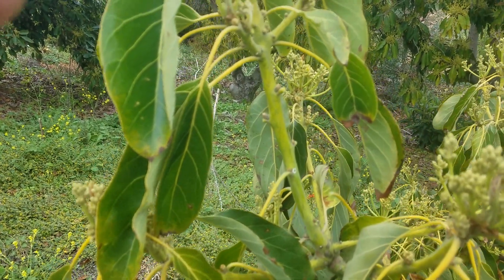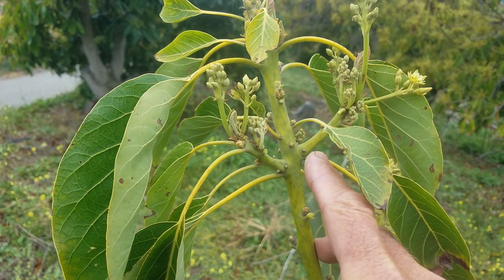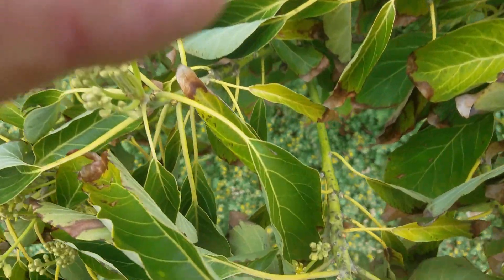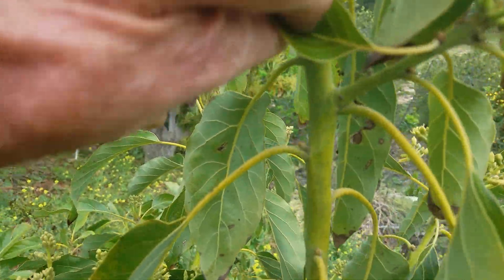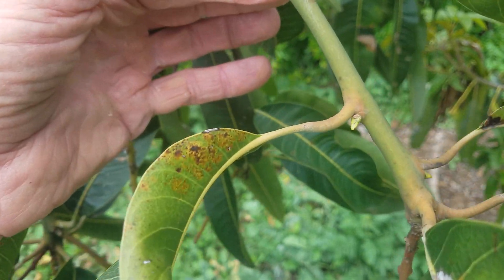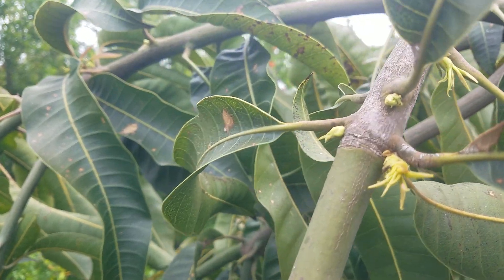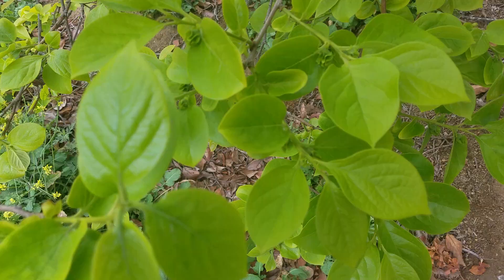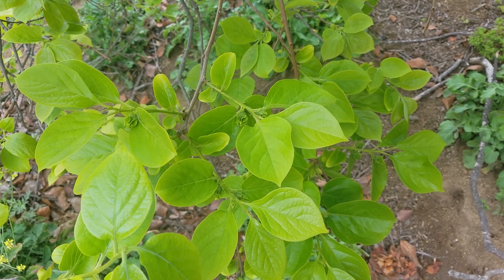selecting grafting budwood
mostly avocado but applies almost universally